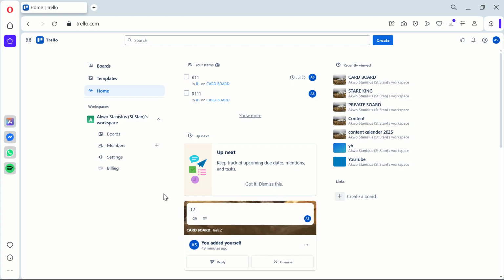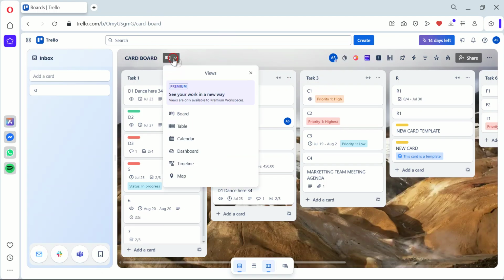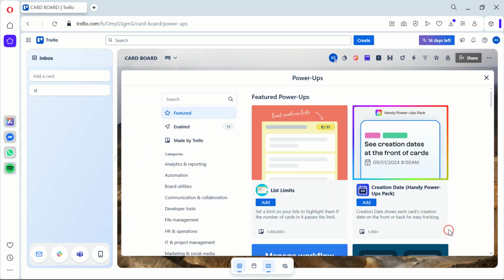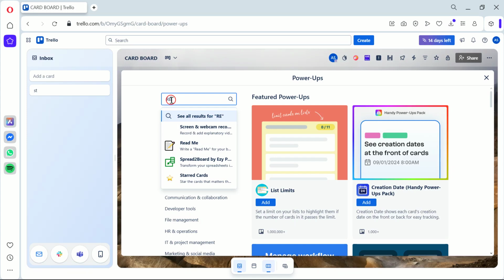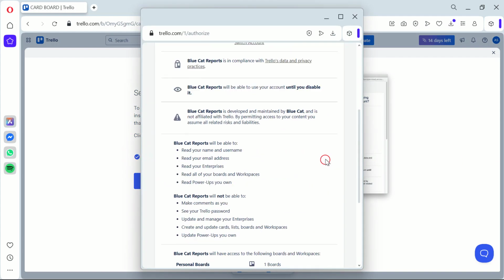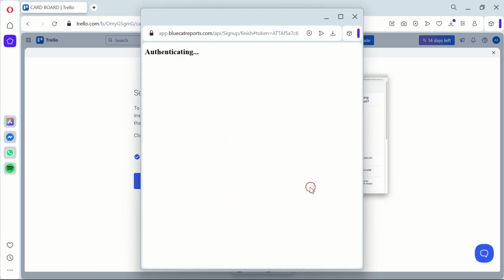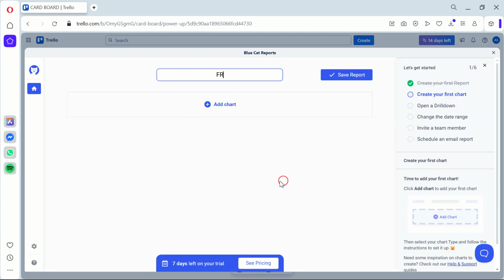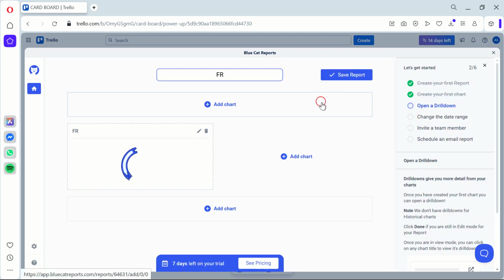How To Generate Reports With TRELLO.COM'S Corrello Power Up (Full 2025)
Welcome to this comprehensive How to Generate Reports with Trello's Corrello Power-Up (Full 2025 Guide) tutorial! In this detailed guide, I'll walk you through everything you need to know about How to Generate Reports with Trello's Corrello Power-Up (Full 2025 Guide).

 What You'll Learn in This How to Generate Reports with Trello's Corrello Power-Up (Full 2025 Guide) Tutorial:
• Complete step-by-step instructions for How to Generate Reports with Trello's Corrello Power-Up (Full 2025 Guide)

Whether you're a complete beginner or looking to improve your skills, this How to Generate Reports with Trello's Corrello Power-Up (Full 2025 Guide) tutorial covers everything from basic concepts to advanced strategies. I've designed this guide to be easy to follow, practical, and immediately actionable.

 Why This How to Generate Reports with Trello's Corrello Power-Up (Full 2025 Guide) Tutorial is Different:

 Perfect for:
• Beginners who want to learn How to Generate Reports with Trello's Corrello Power-Up (Full 2025 Guide) from scratch

Don't forget to LIKE this video if it helped you learn How to Generate Reports with Trello's Corrello Power-Up (Full 2025 Guide) and SUBSCRIBE for more in-depth tutorials like this one!

Questions? Drop them in the comments below! I read every comment and try to respond to as many as possible.

• Share with anyone who might benefit from learning How to Generate Reports with Trello's Corrello Power-Up (Full 2025 Guide)